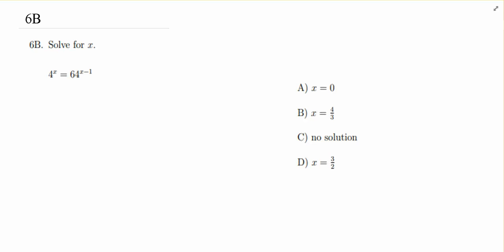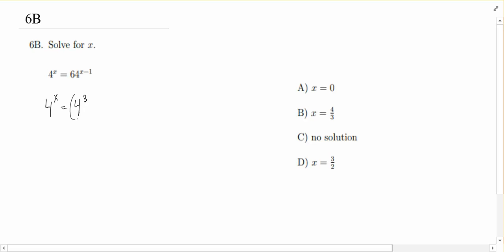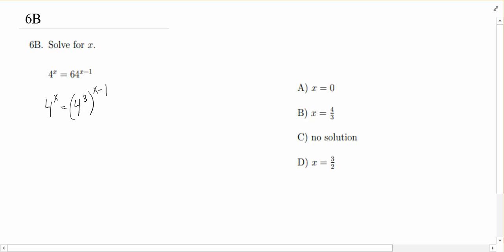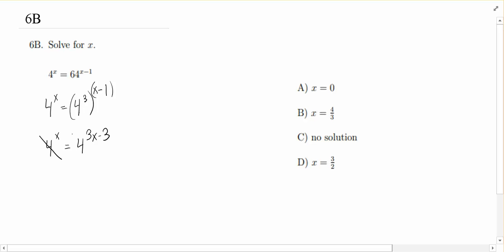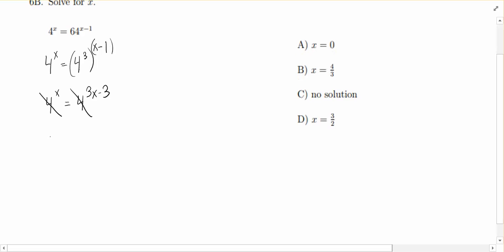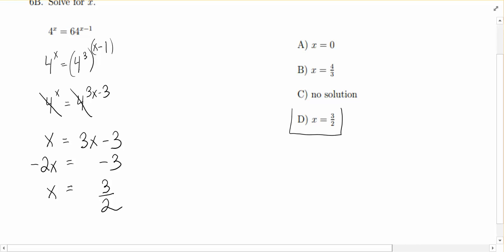113 6B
113 6B